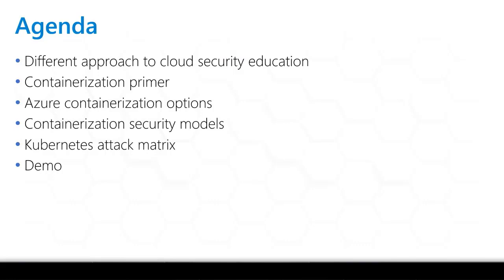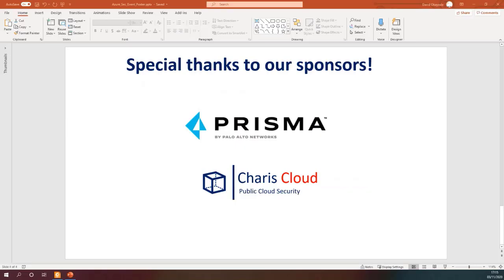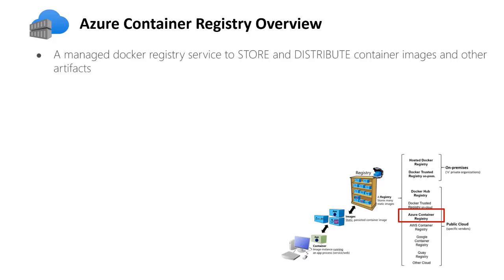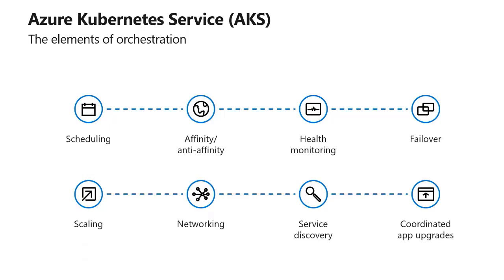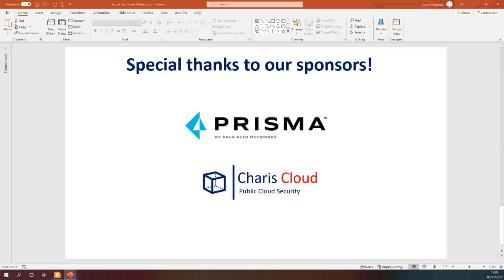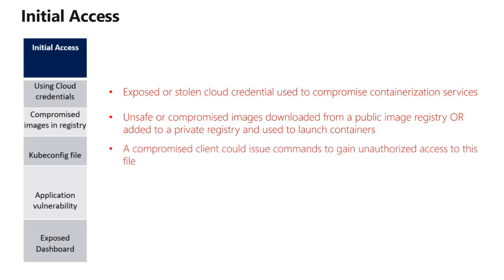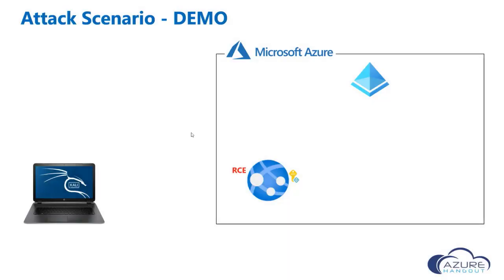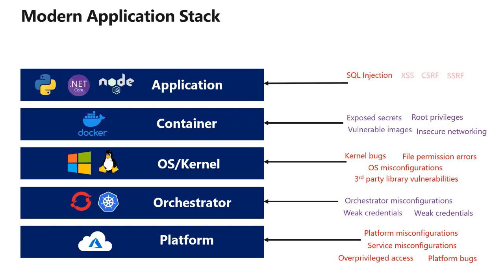Azure Security Meetup - How attackers exploit containerized Azure workloads (Container Security 101)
Containers have been around for a long time. But recently, they have become commonplace within the enterprise. The Azure platform continues to extend services that we can use to host containerized applications (ACR, AKS, ACI, App Service, Function App, Batch, e.t.c). In this session, we'll be going over the Azure containerization coverage, container security threat landscape for Azure, major techniques that attackers use to exploit containerized workloads.